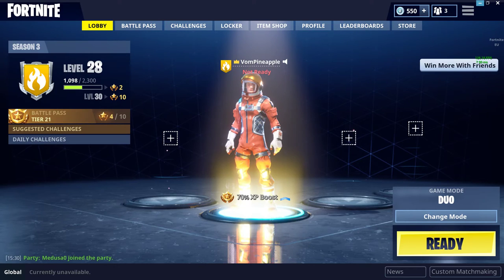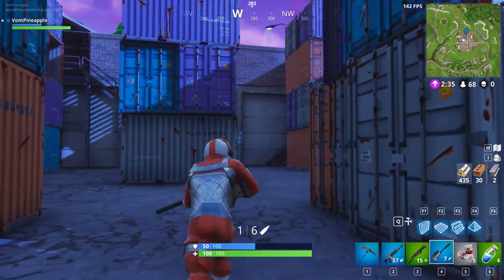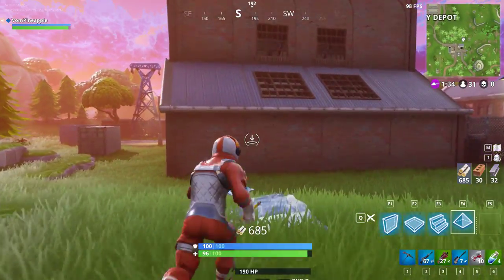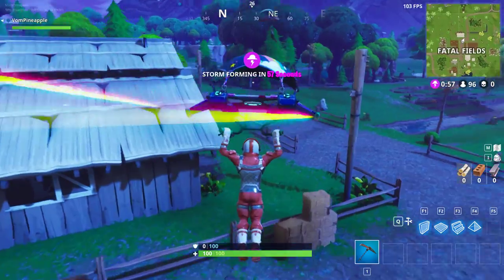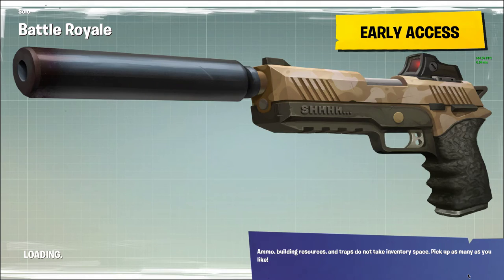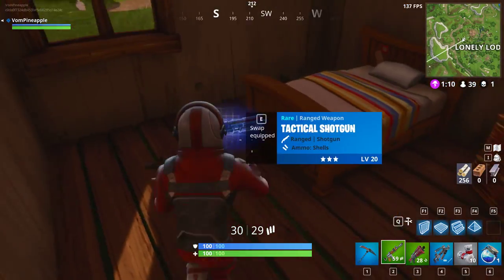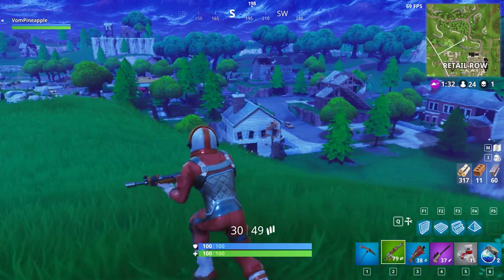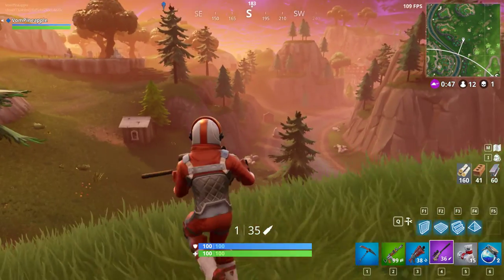Having Fun With The Season 3 Battlepass - Fortnite - VomPineapple